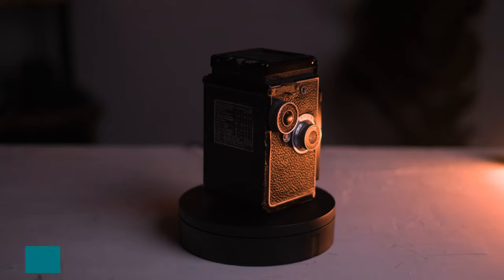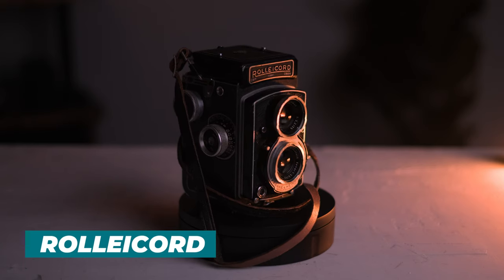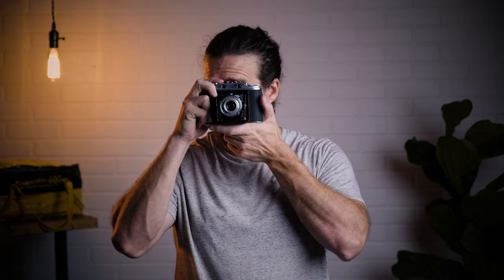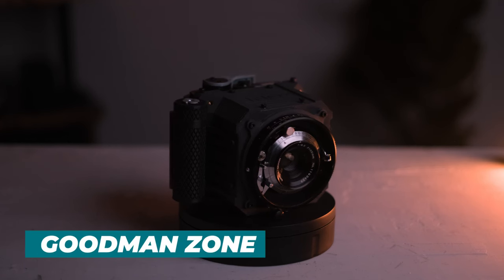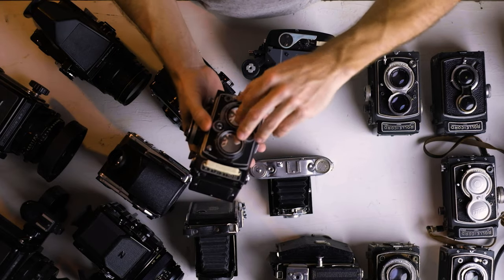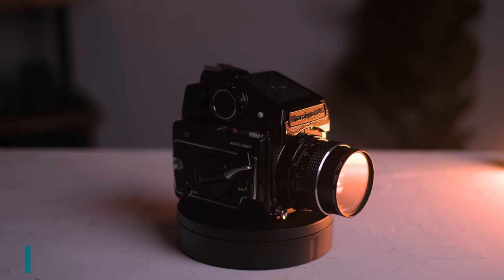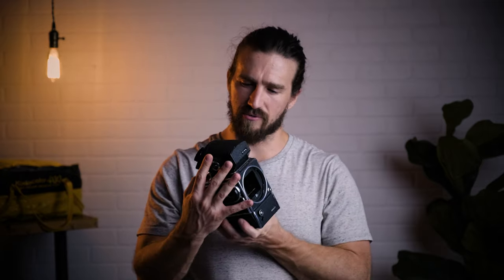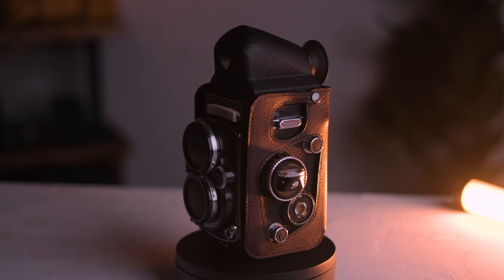My Medium Format Camera Collection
Going over my medium format camera collection. Pros, Cons, Favorites, Why I have to many and more!

0:00 Intro
0:30 Rolleicord
0:58 Rolleiflex
2:00 2.8 Rolleiflex
2:28 Rolleiflex
3:16 Zeiss Ikon
4:00 Agfa
5:00 Rolleicord
5:23 Mamiya Press Camera
6:24 Goodman Zone
7:16 Mamiya C330
8:37 Rolleiflex
9:03 Bronica ETR
9:54 Mamiya 645
10:24 Hasselblad 500 ELX
11:18 Mamiya RB67
12:52 Bronica SQ-A
13:22 Rolleiflex 2.8F